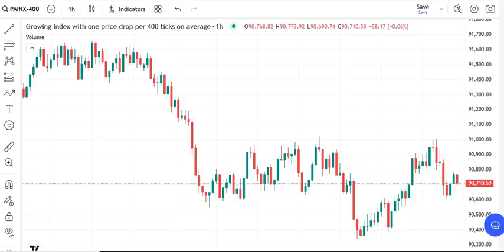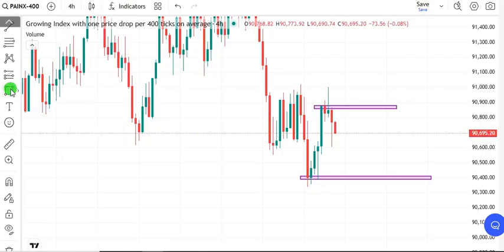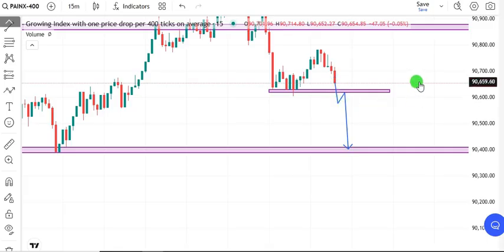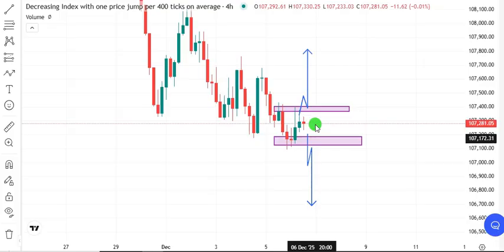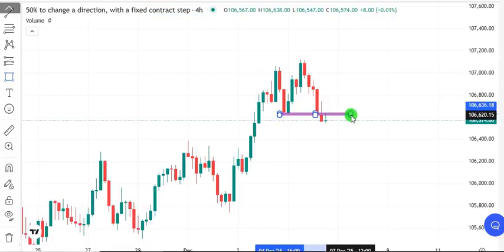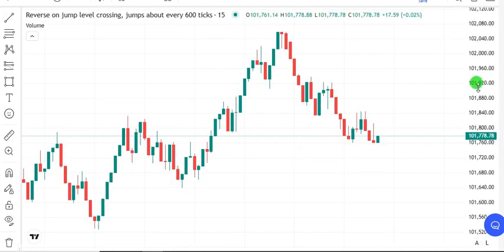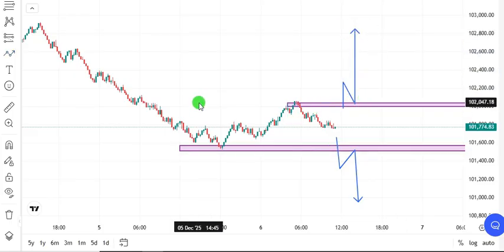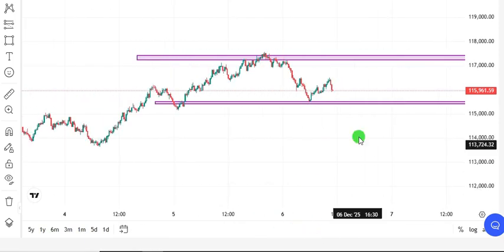Weekend Trades: GainX, PainX, FxVol & BreakX